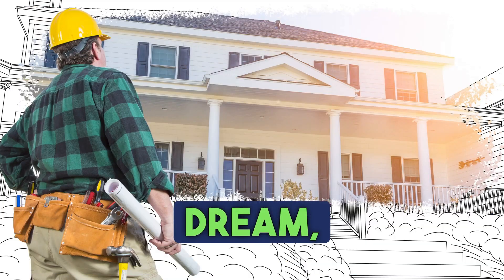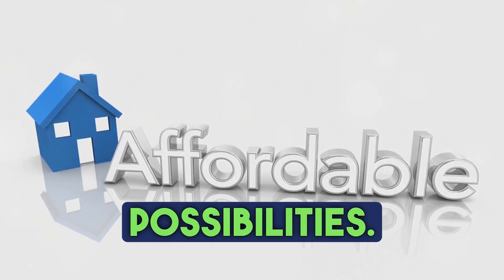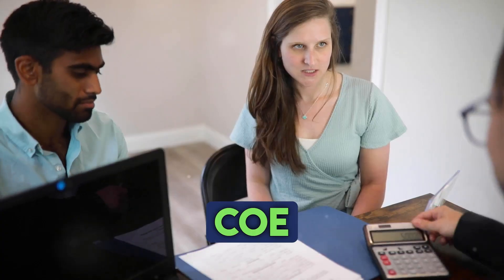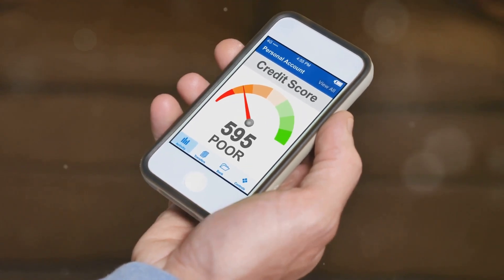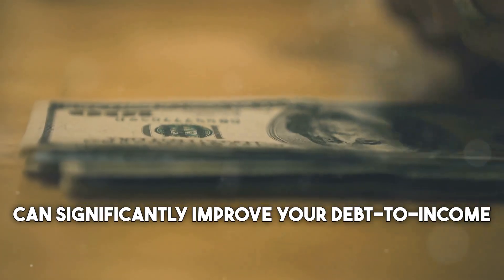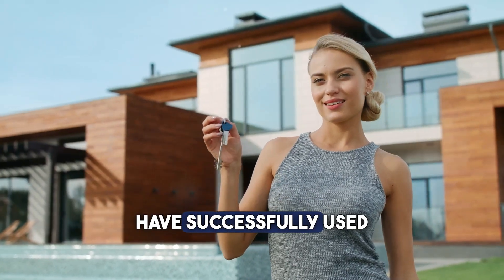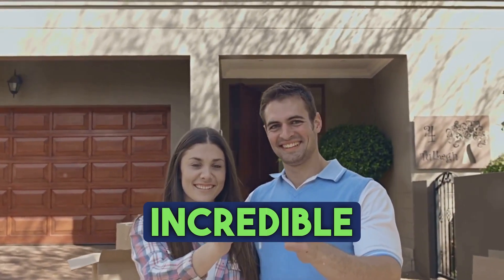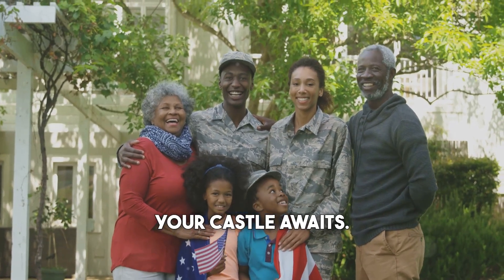How Hard Is It to Qualify for a VA Loan?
🏡 Attention all veterans, active-duty service members, and eligible surviving spouses! Are you ready to make your homeownership dreams a reality with a VA loan? In this video, we'll break down everything you need to know about qualifying for a VA home loan.

🎖️ We'll cover the essential eligibility requirements, including:
- Minimum active-duty service periods
- Obtaining your Certificate of Eligibility (COE)
- Credit score expectations from lenders

💪 But what if you're not quite meeting those requirements? Don't worry – we've got you covered with tips and strategies to improve your chances of qualifying, such as:
- Boosting your credit score
- Reducing your debt-to-income ratio
- Increasing your residual income

🏦 Plus, we'll walk you through the step-by-step process of applying for a VA loan, from finding a VA-approved lender to closing on your new home.

🔑 Ready to take the first step towards unlocking your VA loan benefits? Check out our comprehensive blog post, "How Hard Is It to Qualify for a VA Loan? VA Loan Eligibility" for even more in-depth information and guidance: [Insert link to blog post]

🙌 With the right knowledge and preparation, you can secure the VA loan you deserve and achieve your homeownership goals. Let's get started on this exciting journey together!